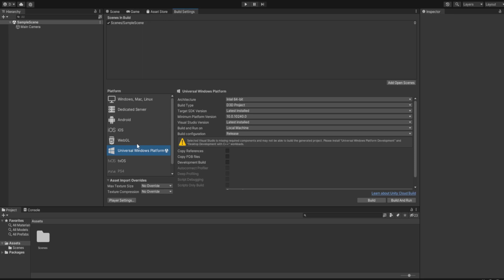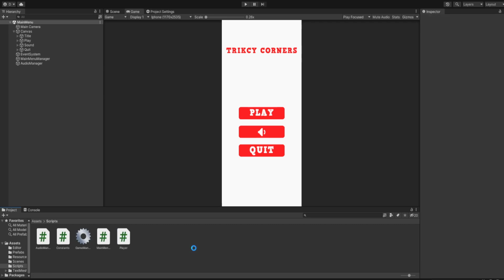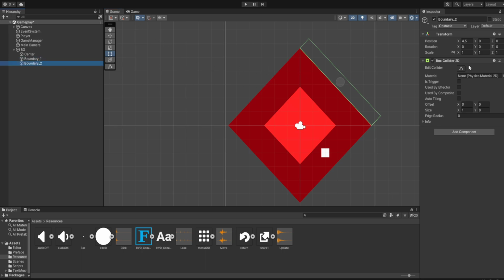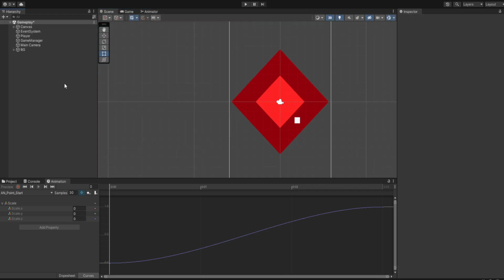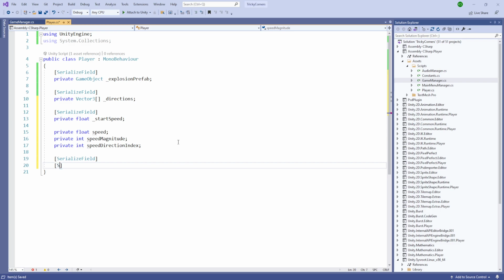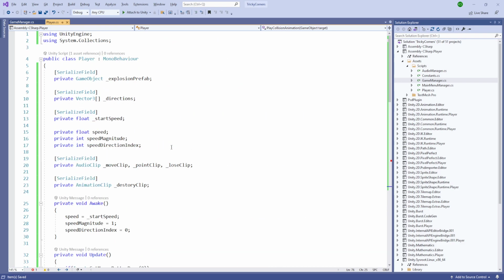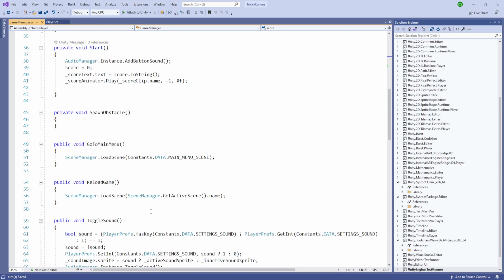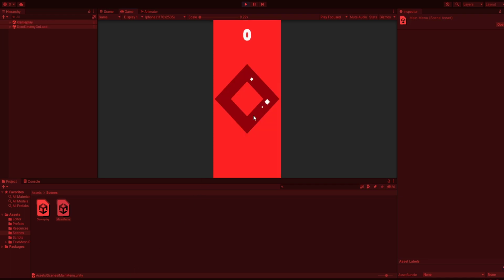Unity Simple Hyper Casual Game Tutorial - Tricky Corners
Creating a Simple Beginner Hyper Casual Game in Unity

TimeStamps
00:00 Project Setup
06:37 MainMenu
15:11 Point
22:07 Player
41:24 Spawner
48:28 Final Look